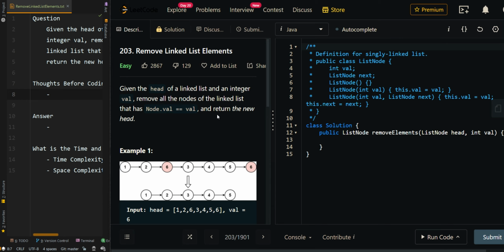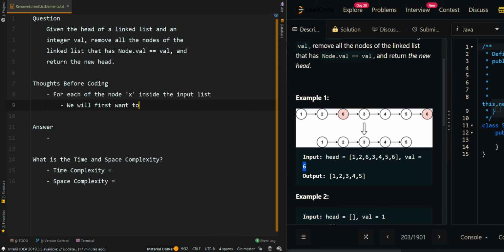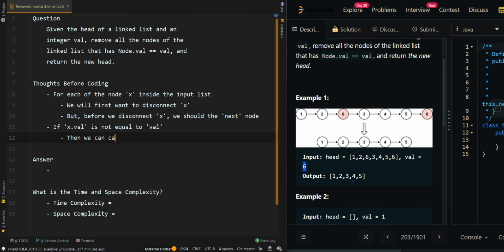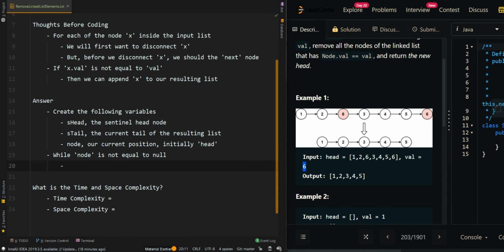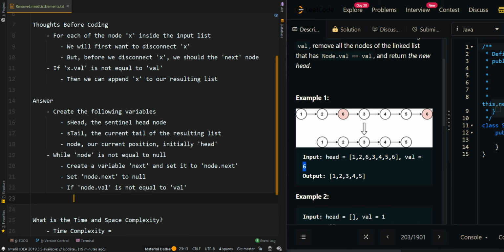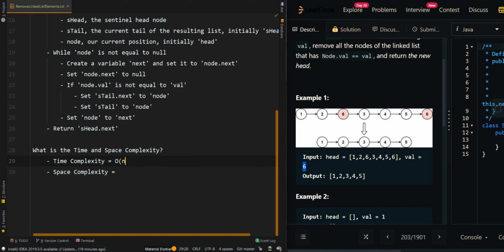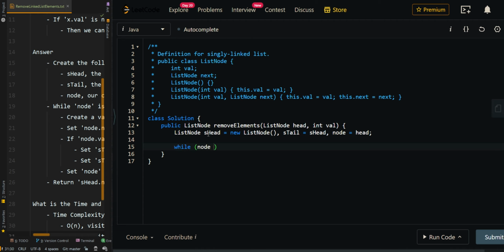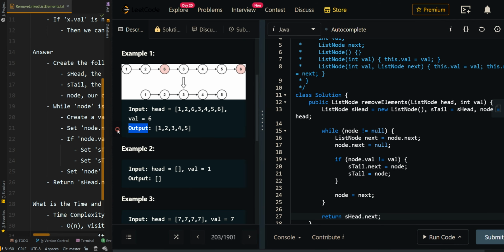Remove Linked List Elements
Mastering Programming [Remove Linked List Elements] Java Technical Interview Leetcode Solution Explanation Pseudocode Code